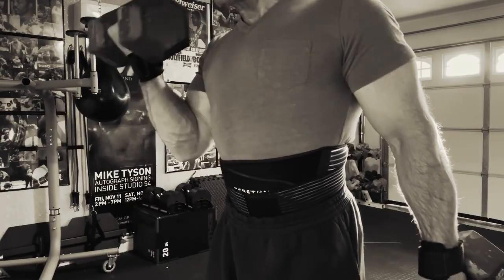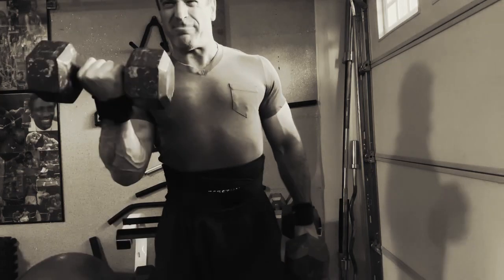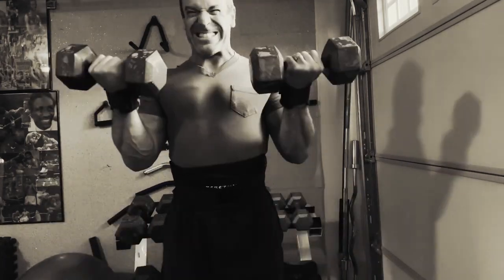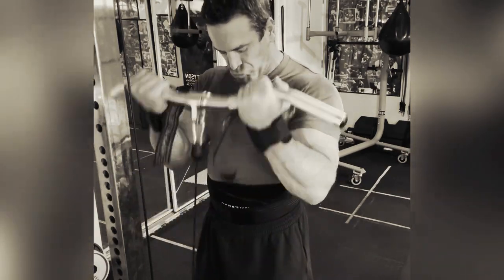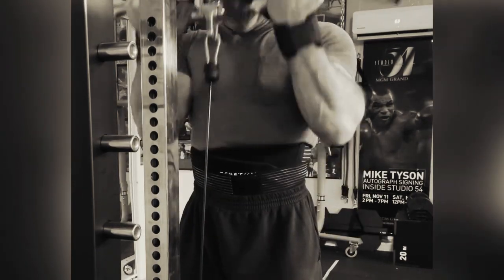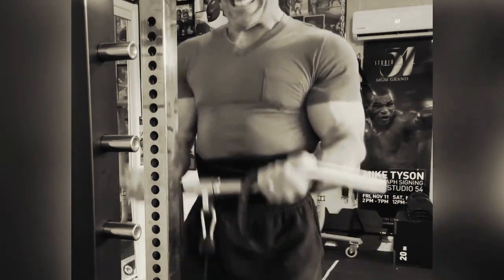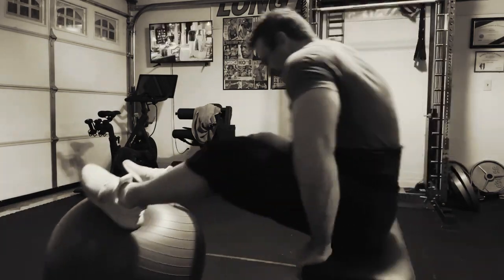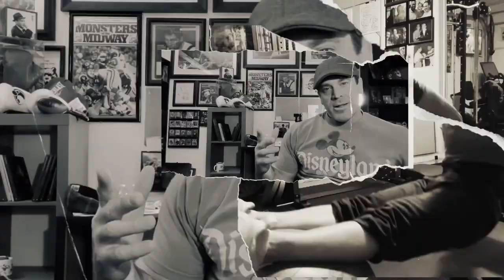Arm workout. Bicep, and Tricep workout. Fitness 4 Fathers at 50 ￼￼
Arm workout for fathers over 50.  Lightweight ￼high  repetition workout.  There are two ways to do this work out.
Workout 1
Start training session with all bicep exercises, then switch and complete all tricep exercises. Everything is three working sets.  ￼ Repetitions between 20 and 12.
Workout 2
Switch back-and-forth between tricep and bicep,
One set of bicep exercise, then immediately go to one set of tricep until your three sets of 20 to 12 repetitions are over then onto the next.  ￼￼￼￼